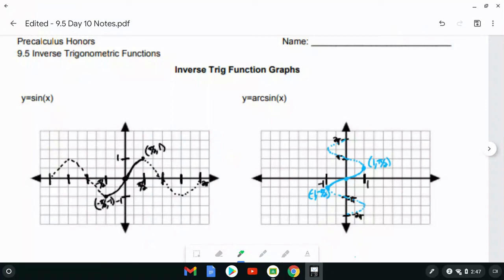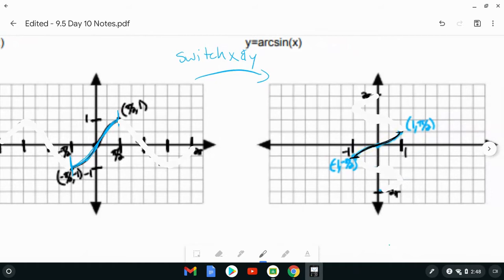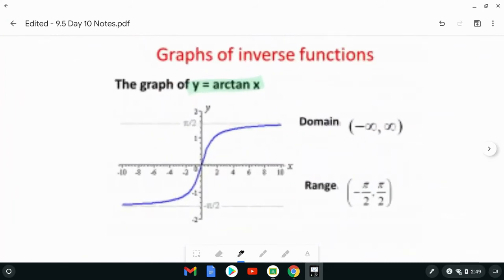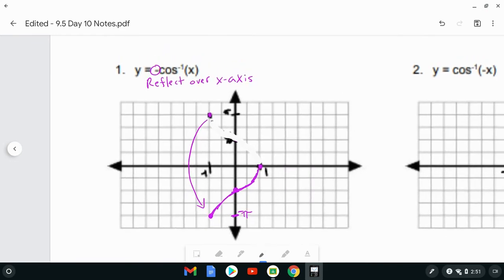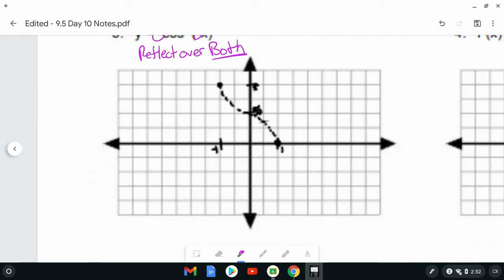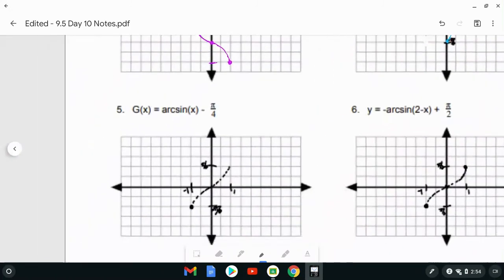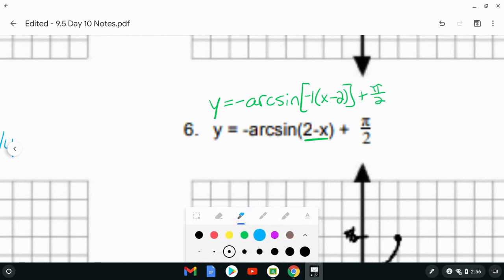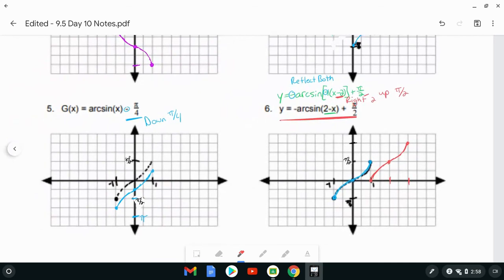HPC Ch. 9 Day 10 More 9.5 Inverse Trig Functions